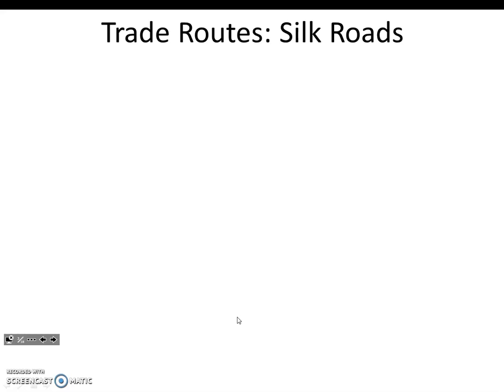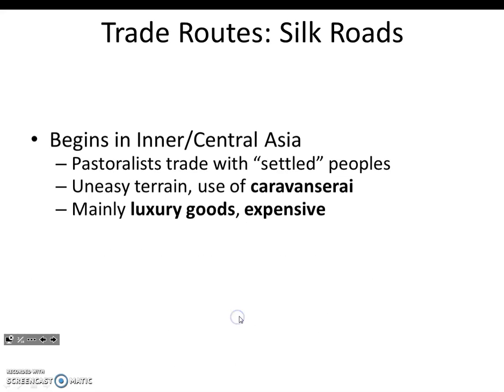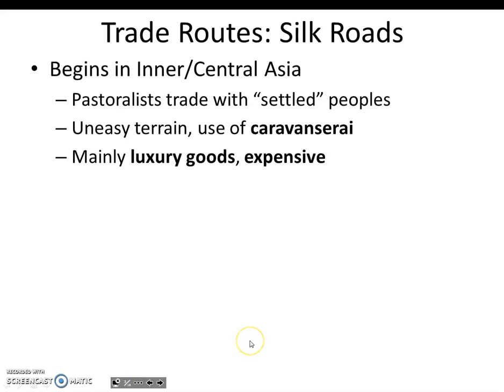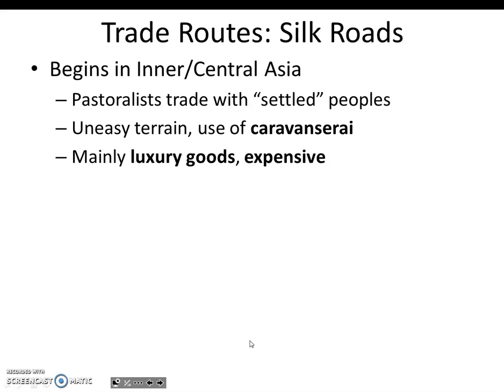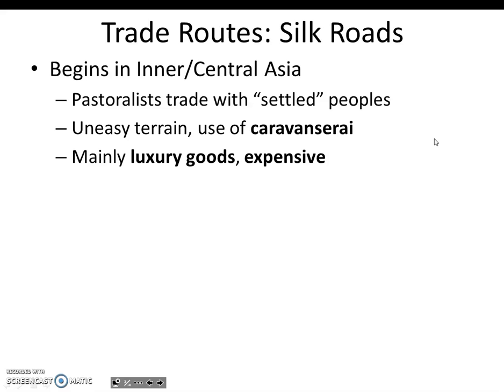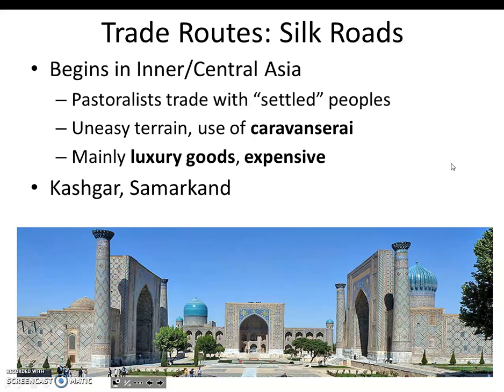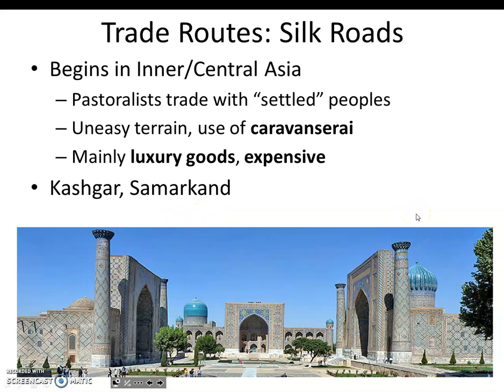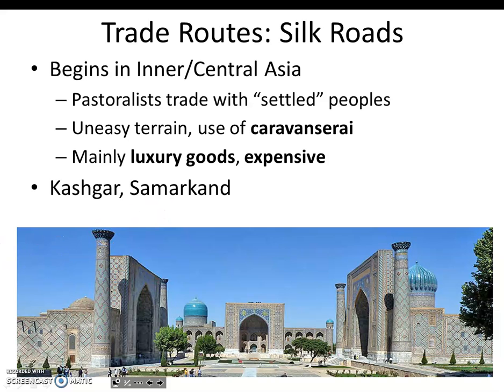Networks of Exchange #1: Luxury Goods: The Silk Roads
Covers basics of the land-based trade network known as the Silk Roads: origins, technology that allowed the trade to flourish, and cities that prospered due to the increase in volume of trade.

Topic 2.1: The Silk Roads
Learning Objective: 2:A
Thematic Focus: Economic Systems [ECN]